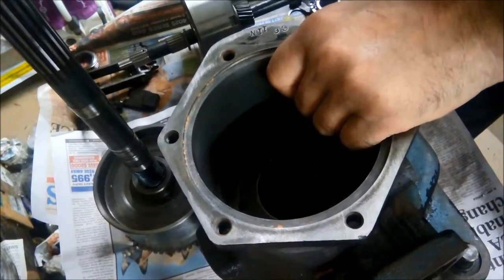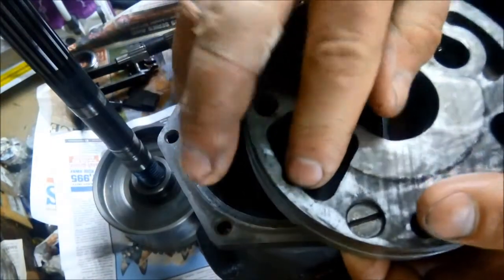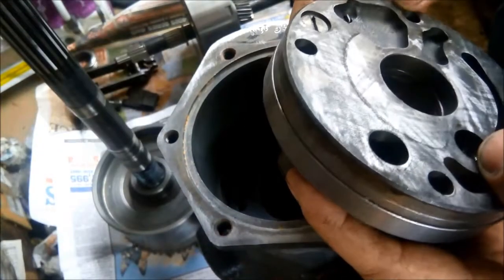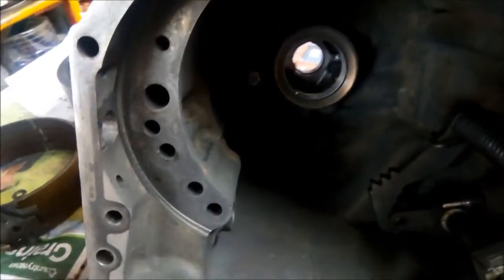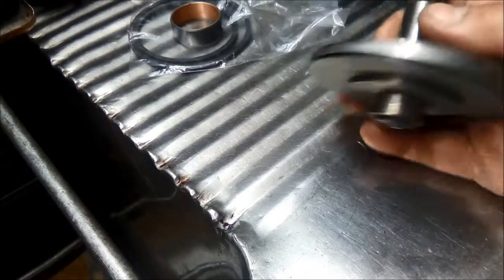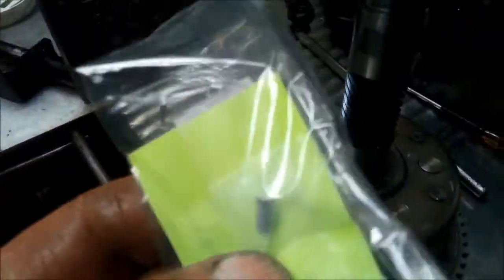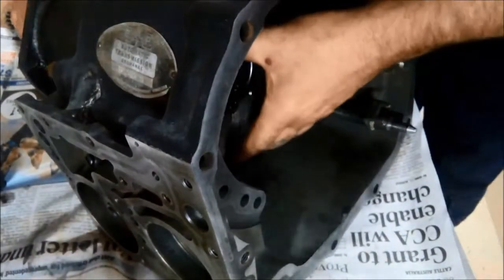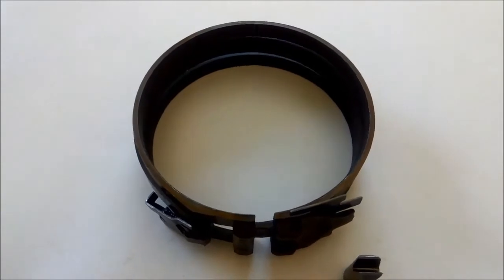Cast Iron Chevy Powerglide CAST IRON Reassembly Part 6of7 DIY How to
CAST IRON Powerglide Recondition Rebuild Part 6of7 DIY How to shows: - Reassembly * Rear Pump * Rear Band Brackets * Front Band * Clutch Drum * Banana Seal * Bell Housing * Speedo Gear * Governor

CI Powerglide Transmission Recondition Rebuild Part 7of7 DIY How to shows:  - Reassembly * L&D Valve Body * Servo Cover Valve
Part 2 * Case * Low & Drive Valve Body * Clutch Drum
Part 3 * Planetary * Case Bush * Rear Drum
Part 4 * Rear Pump * Governor
Part 5 * Front Pump * Valve Body

ewffiHwh3792wyp9y2yr723#%%&%ÊADG$^^$$^#$%^$%&